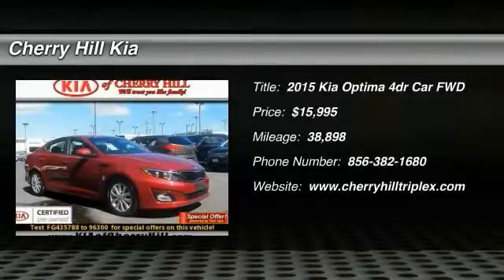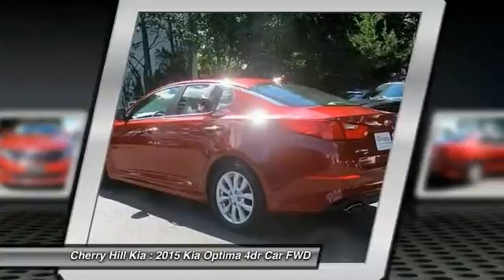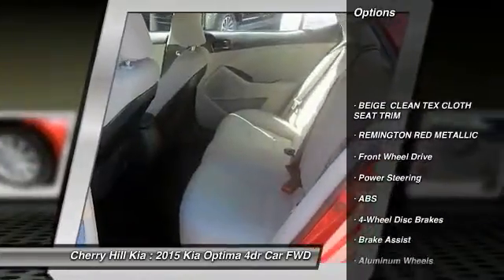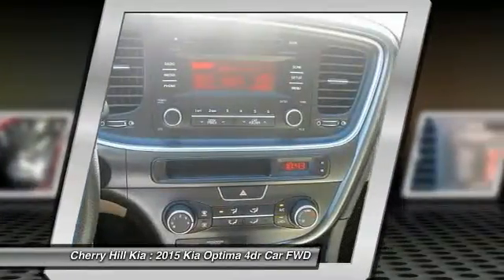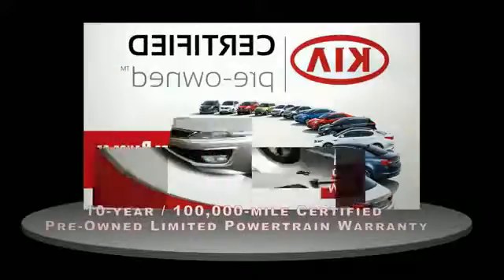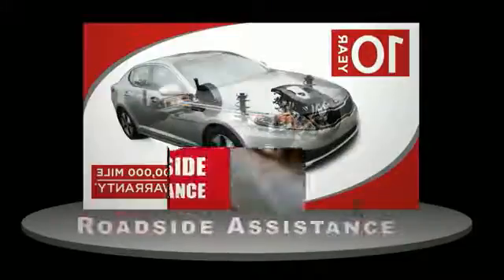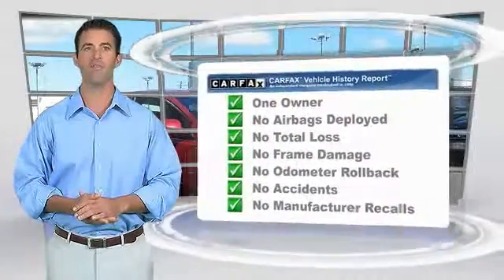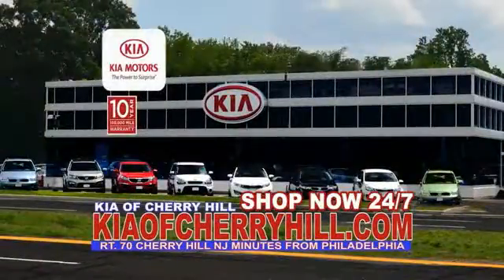2015 Kia Optima Cherry Hill NJ 35788L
2015 Kia Optima LX

AVAIALABLE ONLY AT CHERRY HILL KIA!!!...MUST GO TO THE KIA DEALERSHIP!!!